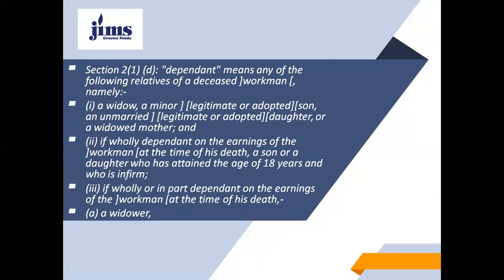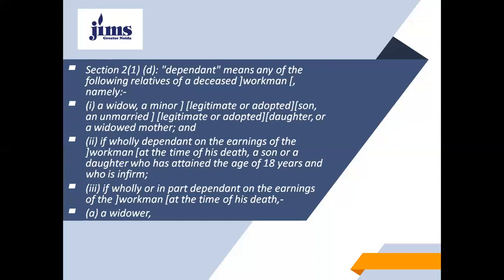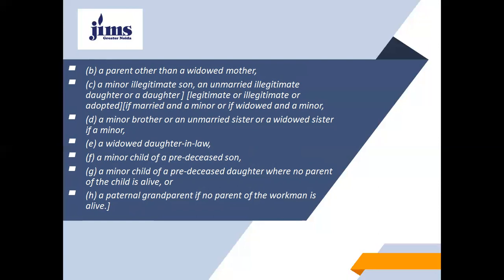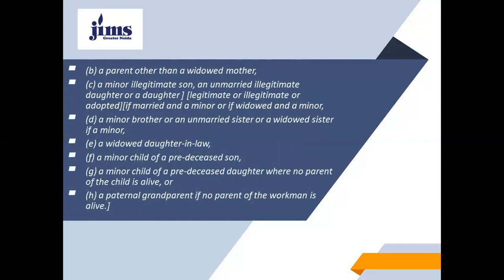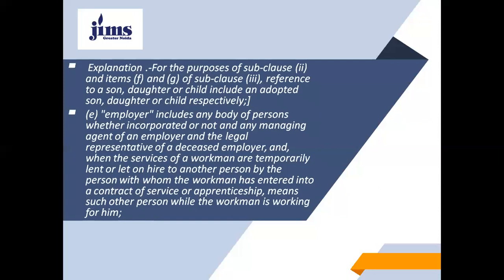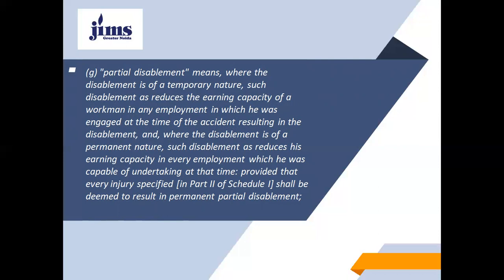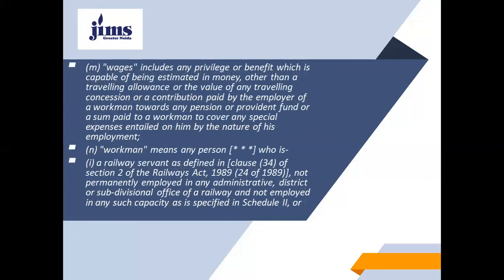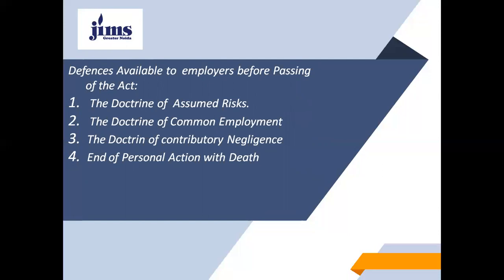W C Act Definitions & Defences V L31